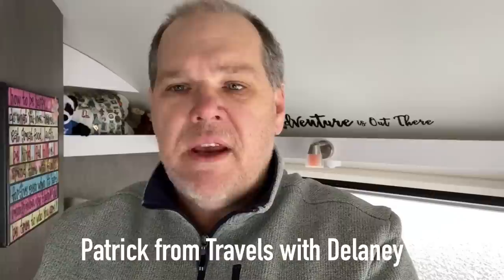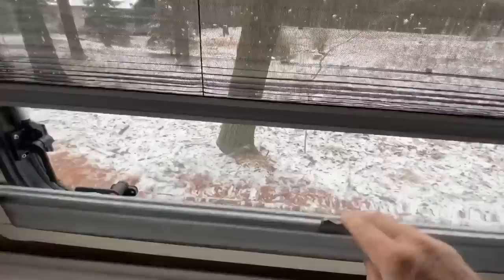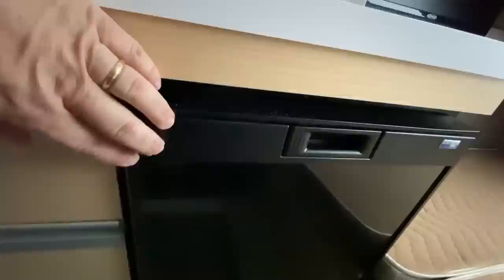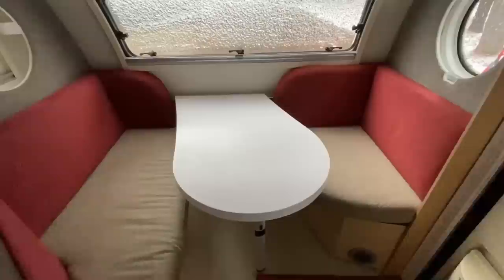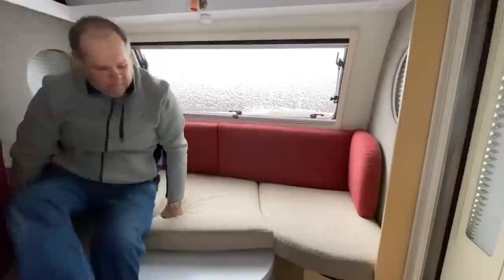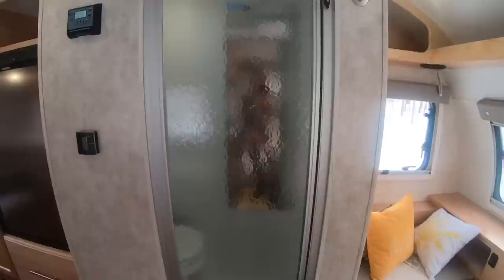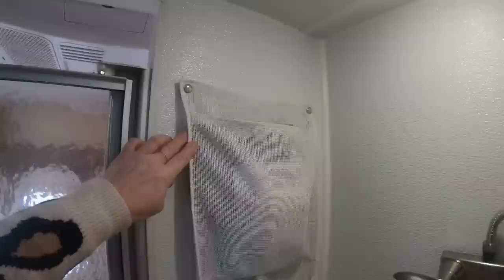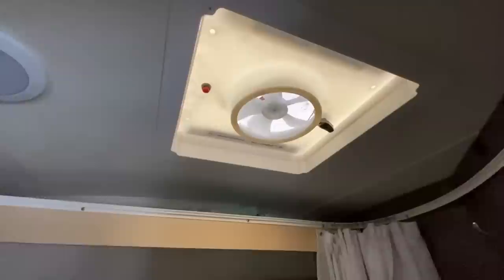Little Guy Max Trailer VS TAB 400 (SIDE BY SIDE COMPARISON!)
The Little Guy Max Trailer by Xtreme Outdoors and the TAB 400 by NuCamp look similar. But there are differences This is a side by side comparison (TOUR) of these two travel trailers so you can see the differences for yourself. *FULL SPECS BELOW*

Most of you know I own a Little Guy Max and my friends Patrick and Patty from the YouTube Channel….Travels with Delaney own a T@B 400. We each give tours of our camper trailers so it is easy to see the differences between these popular small campers.

If you are considering buying a small travel trailer or just curious what these two small RV campers look like you will enjoy this video.

///THANK YOU TRAVELS WITH DELANEY///
A special shout out to Patrick and his wife Patty from Travels with Delaney! They are Weekend Warriors like myself and do a lot of summer traveling in their TAB 400. Be sure to watch their YouTube channel Travels with Delaney

//Little Guy Max VS TAB 400 Specifications//

Little Guy Max Dry Weight: 3140 lbs
TAB 400 Dry Weight: 2864 lbs
Little Guy Max Overall Length: 21’
TAB 400 Overall Length: 18’ 3”
Little Guy Max Overall Width: 7’
TAB 400 Overall Width: 7’ 6”
Little Guy Max Exterior Height: 9’1”
TAB 400 Overall Exterior Height: 8’ 7”
Little Guy Max GVWR: 3950 lbs
TAB 400 GVWR: 3900 lbs
Little Guy Max Fresh Water Tank: 20 gallons, Grey Water: 14 gallons, Black Water 9 gallons
TAB 400 Fresh Water Tank: 22 gallons, Gray Water 18 gallons, Black Water 12 gallons

All info is correct to the best of my knowledge. Please contact NuCamp and Xtreme Outdoors for more details.

///Do you want to make every weekend RV camping moment count?///

This is a RV camping related community channel, so leave your questions and comments in the comments section below. I personally read and respond to each one.

🖤 Froli Sleep System Information
Do you want to stop moisture from getting under your RV mattress PLUS convert it into a luxury 5-Star Hotel bed?

🖤 Teardrop Shop
Teardrop trailer, RV and camping items:

///ABOUT RANDI///
Welcome to Randi’s Adventures. My name is Randi and I help Weekend Warriors make every moment count… because weekends are just too short!

My videos include topics about camping, campers, travel trailer, small campers, campgrounds, travel, outdoors, RV life and RVing to help you make memorable weekend camping getaways. I share my camping adventures in my camper the Little Guy Trailer plus hacks, modifications and upgrade ideas for small campers and RVs.

This channel is a place to get inspired, share camping ideas and learn from each other so we can have the best RV life.

I love the outdoors, hiking, campfires, meeting fellow campers, exploring new campgrounds and my trailer the Little Guy Camper makes this happen. I also camp all 4 seasons and yes… that includes winter camping! I live in Minnesota and mostly camp at MN State Parks & Wisconsin State Parks campgrounds.

RV camping on weekends in my Travel Trailer, the Little Guy Max brings me joy. I am a camper at heart and loving every outdoor minute.